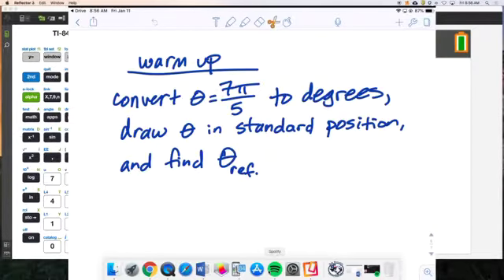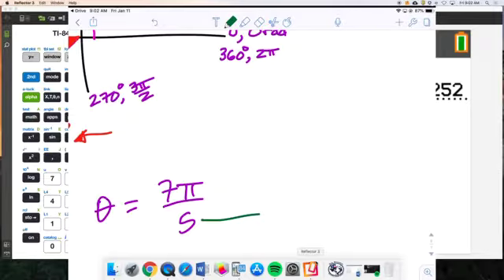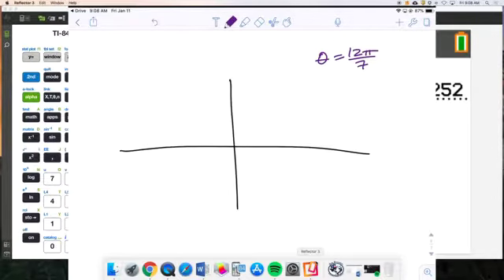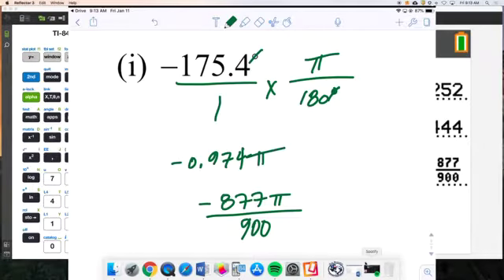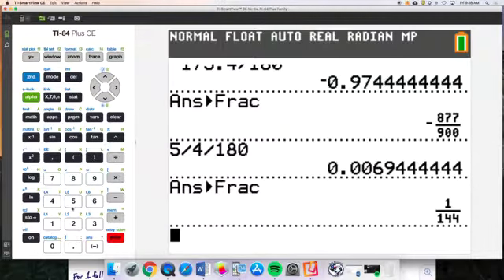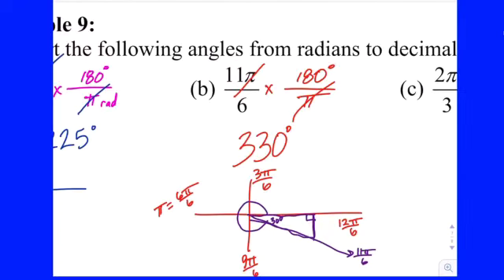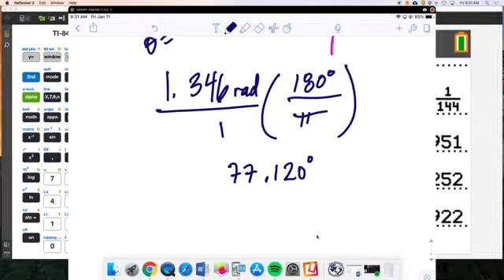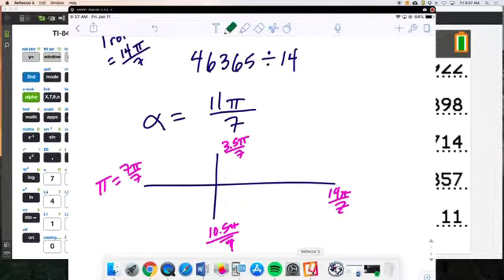Precal 5.1 Ex 08f-10a